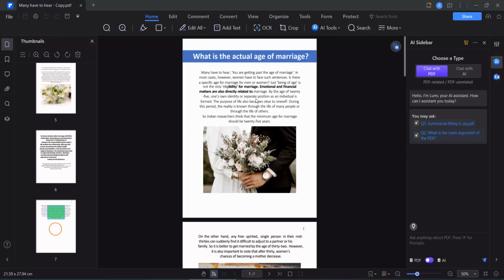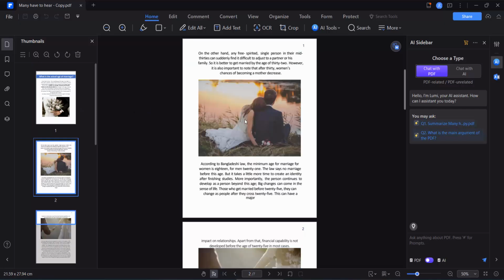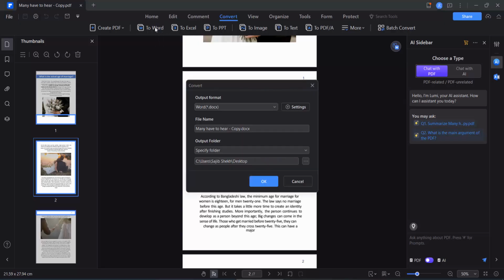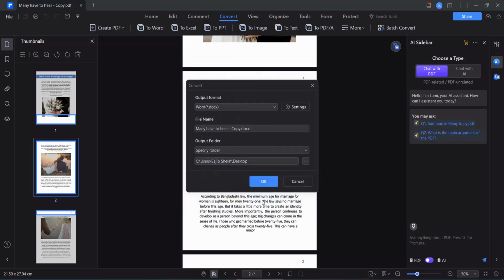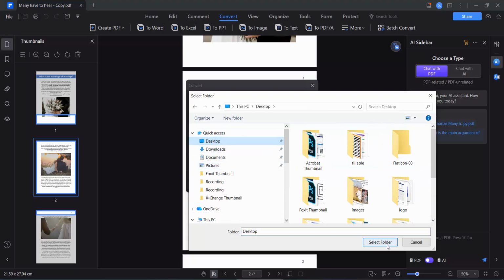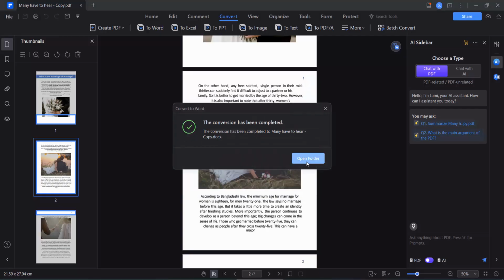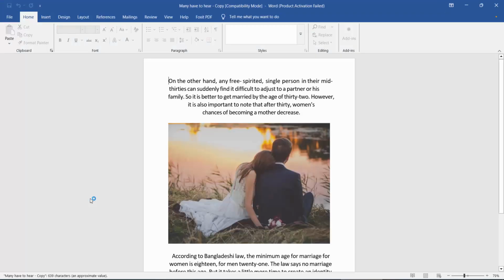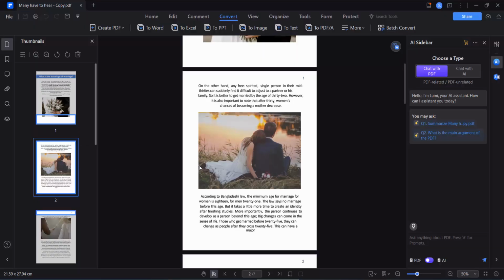How to Turn One PDF Page into an Editable Word Document in Wondershare PDF Editor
Hello everyone, Today I will show you, How to Turn One PDF Page into an Editable Word Document.